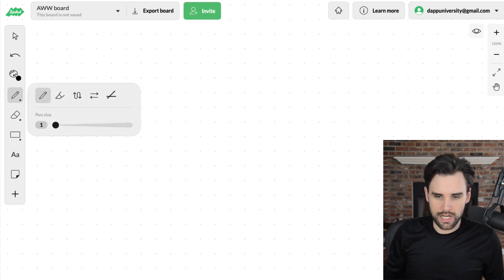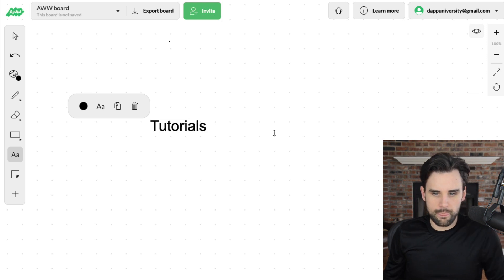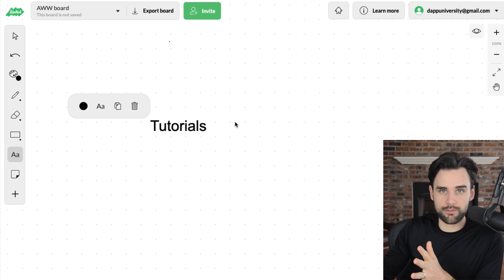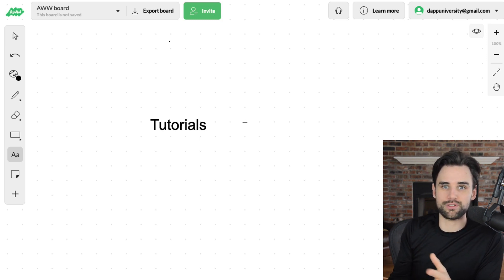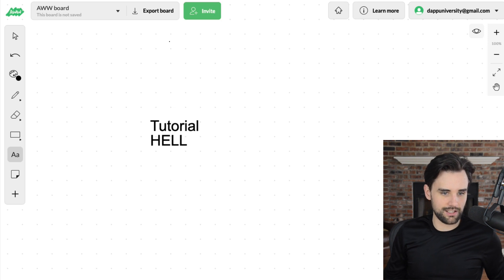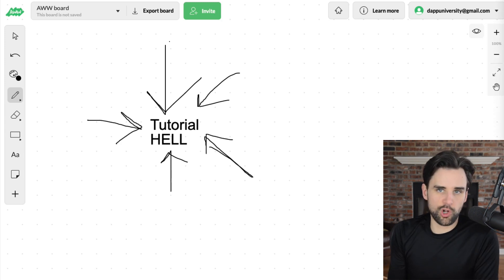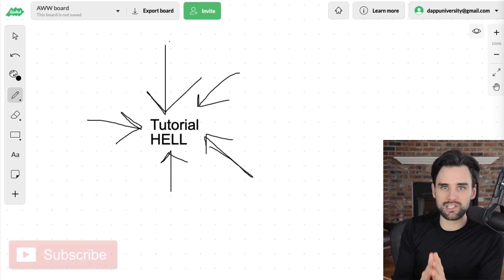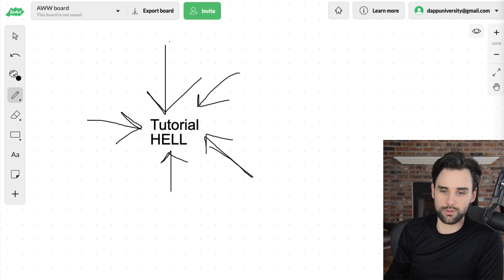The Key To Mastering Blockchain in 2020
🚀Join the launch event now!

**UPDATE: The program is called "Blockchain Mastery University", not "Blockchain Accelerator".

I already changed the name, haha!